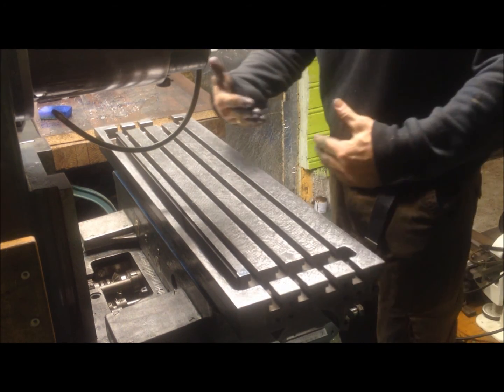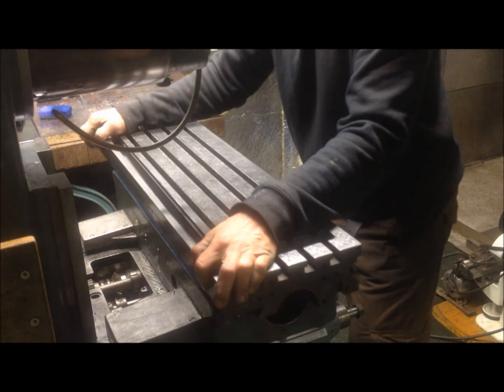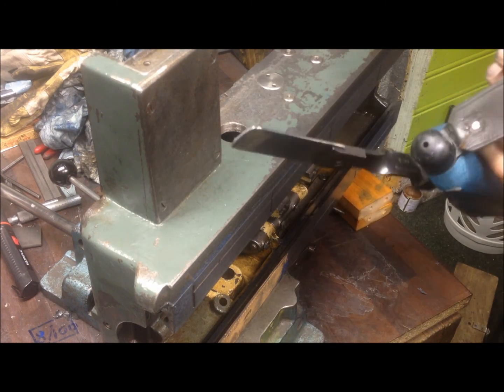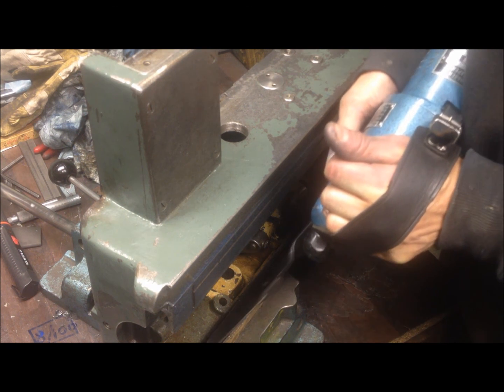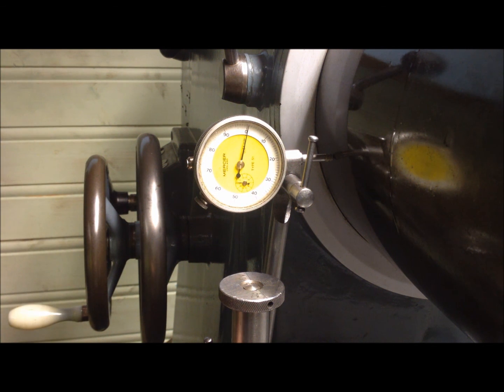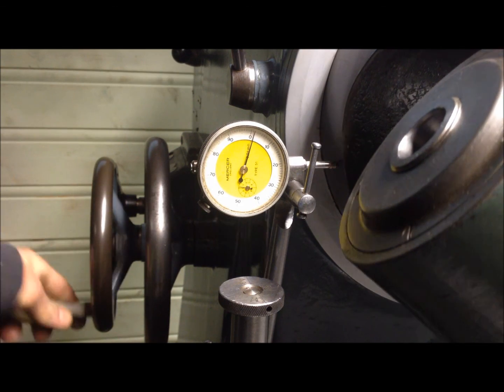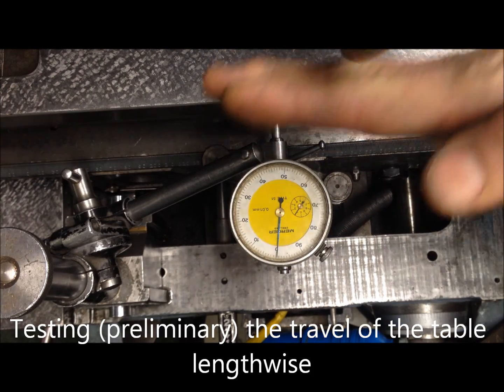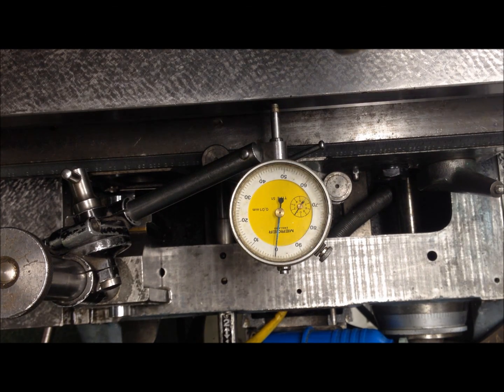Schaublin SV52 table flats and dovetails, saddle dovetails part 2